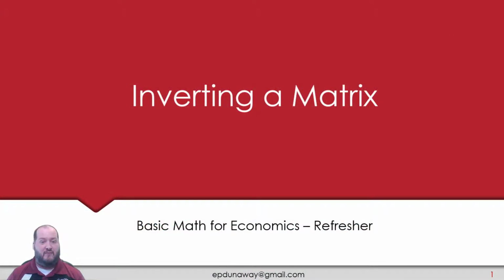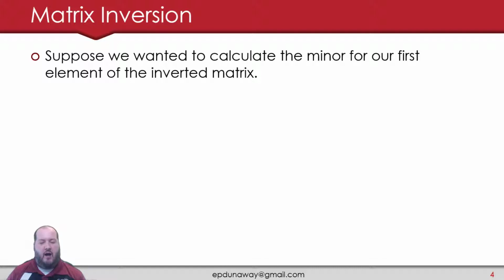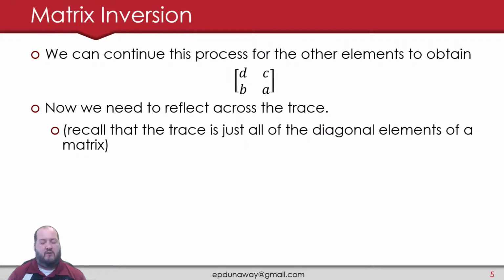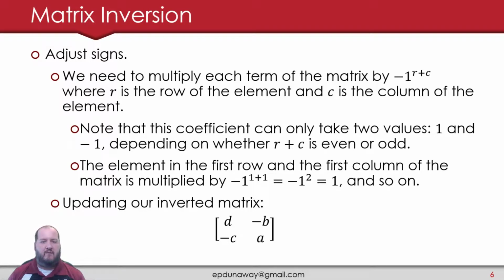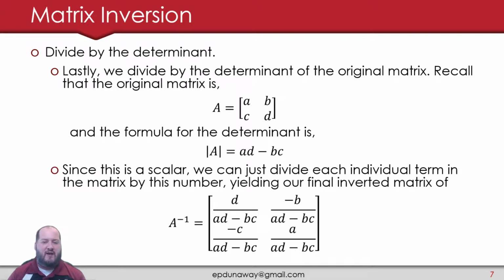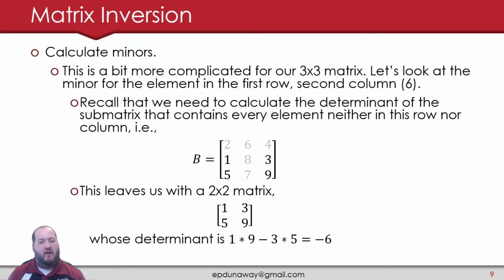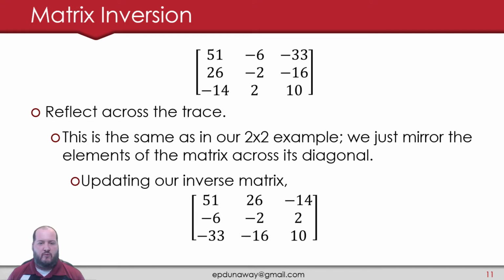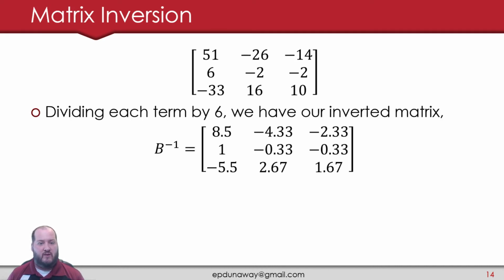2.5 - Inverting a Matrix